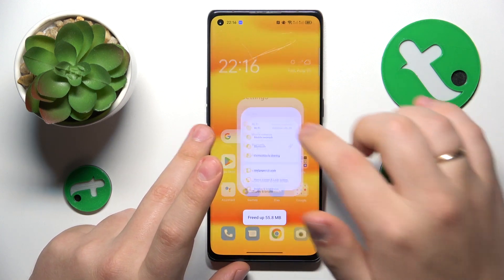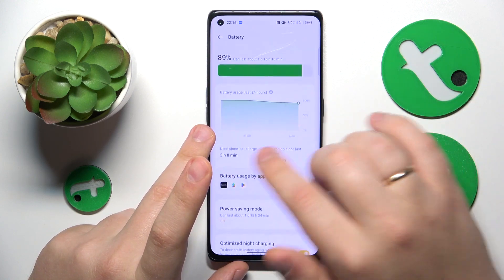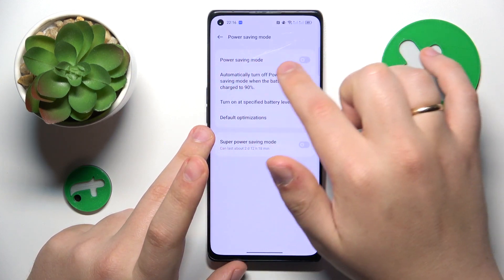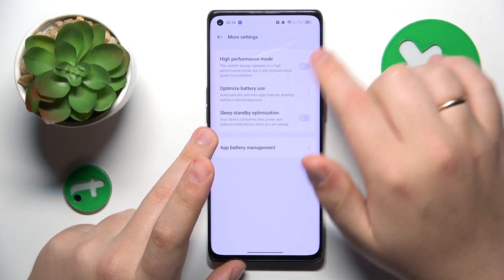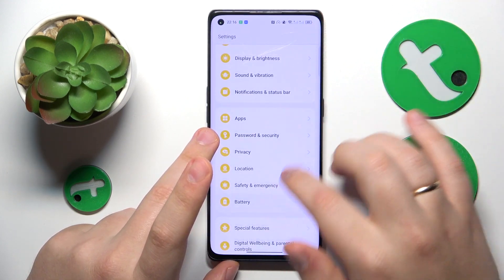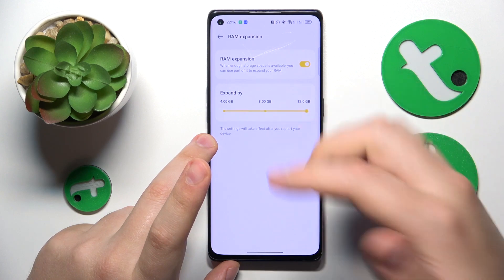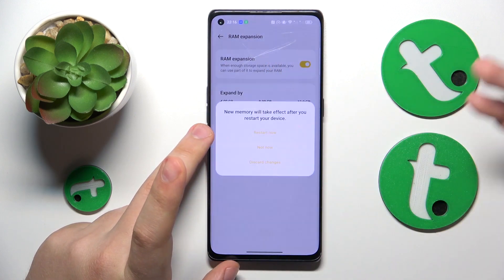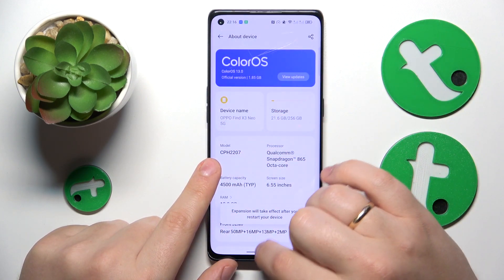How to Fix Slow System on an OPPO Find X3 Neo - Enhancing Performance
Is your OPPO Find X3 Neo feeling a bit sluggish? Unlock its full potential with our performance-boosting tips! In this video, we'll guide you through the steps to clear storage, enable the RAM expansion feature, and optimize your device for peak efficiency. Say goodbye to lag and hello to a smoother, faster experience. Watch now and give your phone the performance upgrade it deserves!

How to improve performance on an OPPO Find X3 Neo? How to boost system performance on an OPPO Find X3 Neo? How to extend RAM on an OPPO Find X3 Neo? How to enable RAM expansion on OPPO Find X3 Neo? How to perform a storage cleanup on OPPO Find X3 Neo?